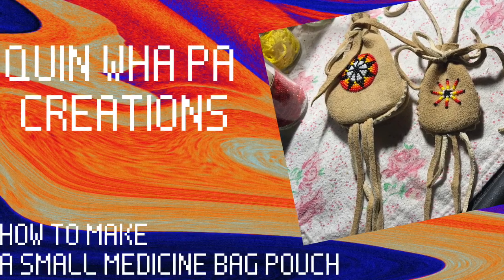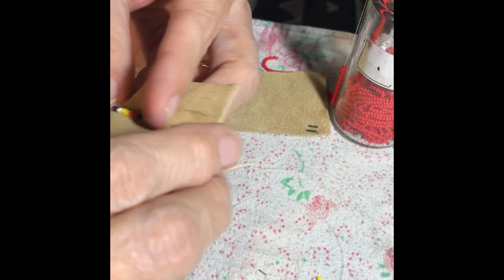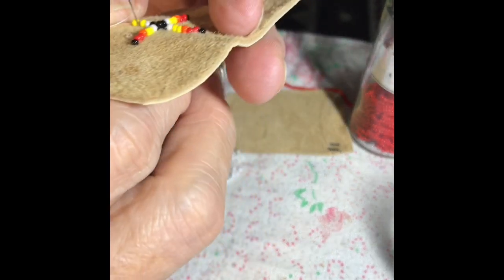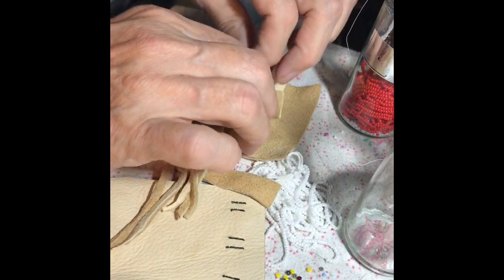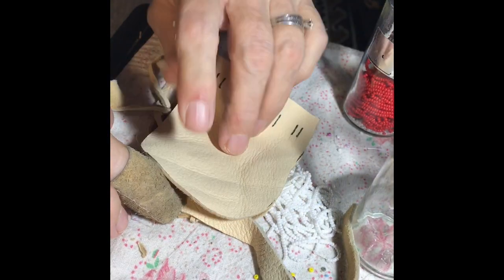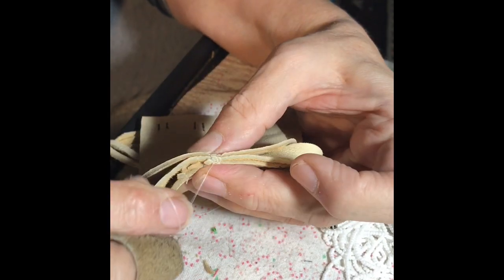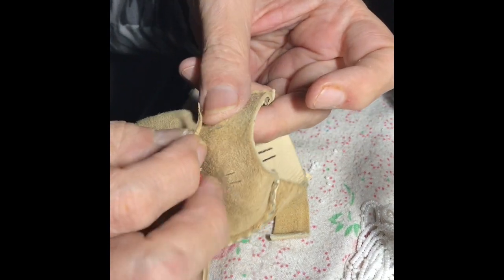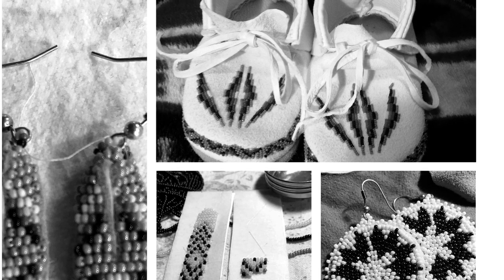Small Medicine Bag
How to make a small medicine bag